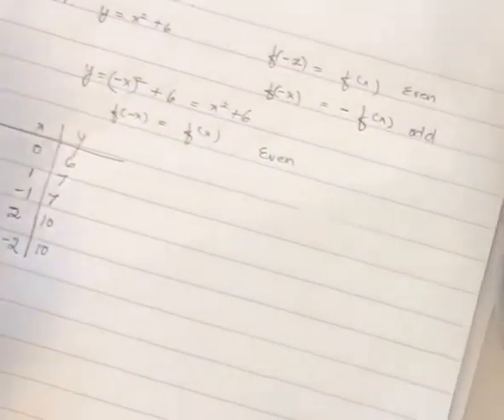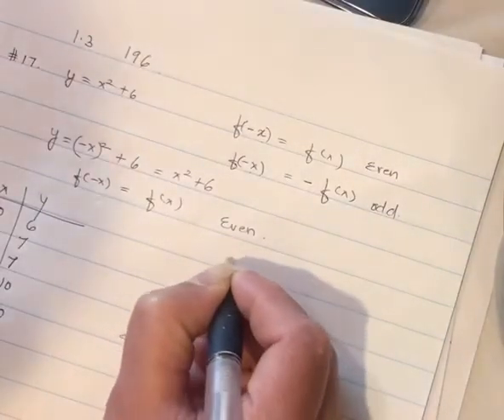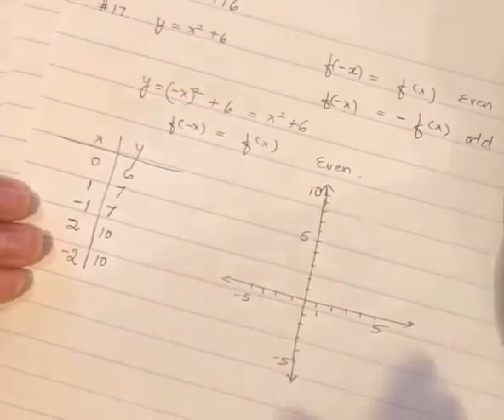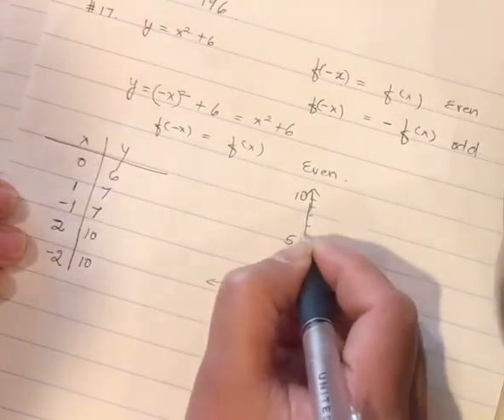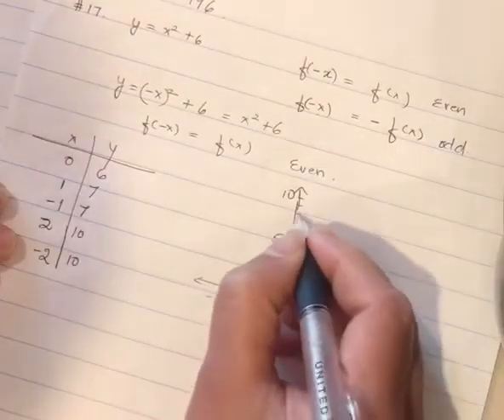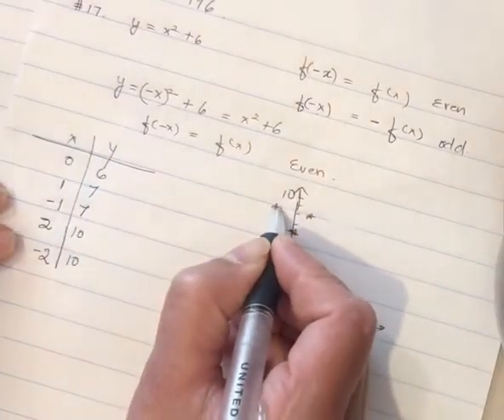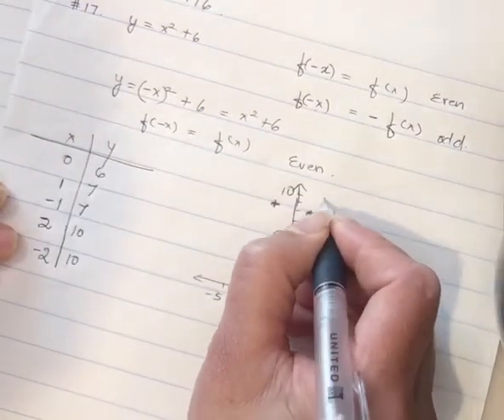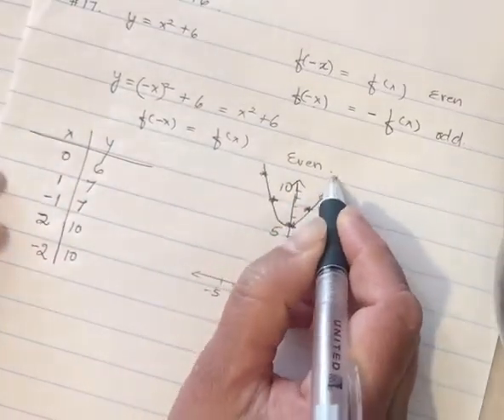Precalc 1 1.3 Part 1